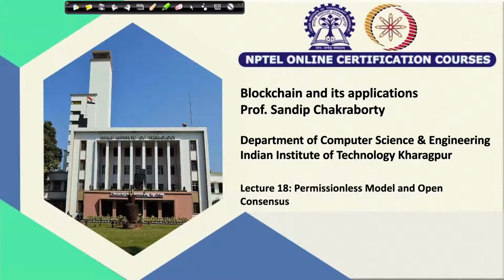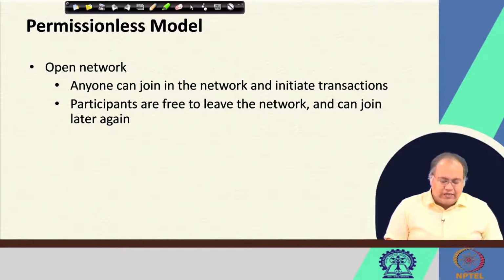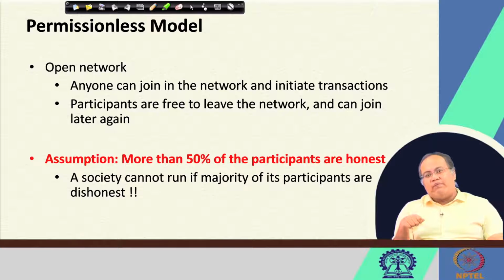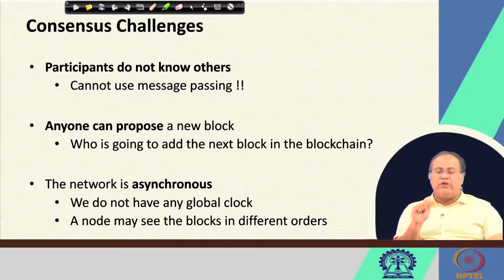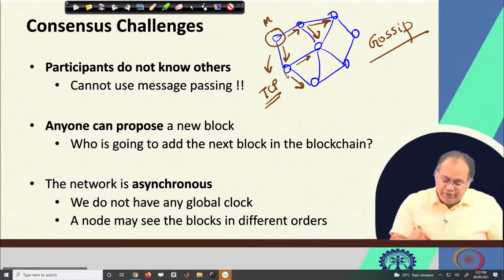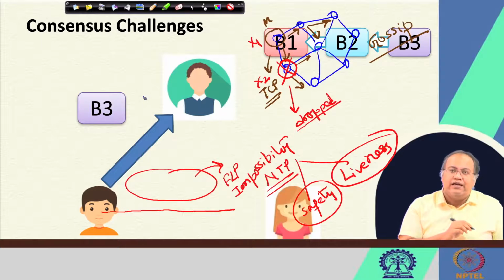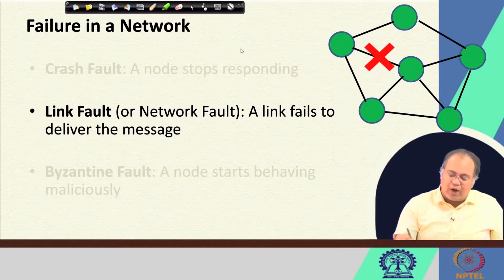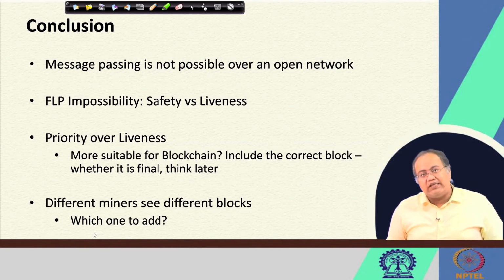Lecture 18 Permissionless Model and Open Consensus